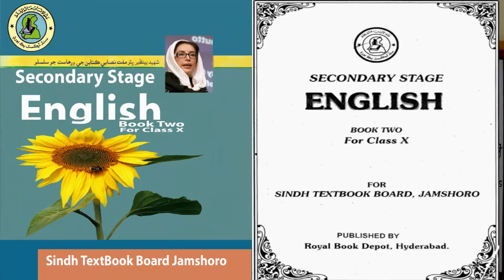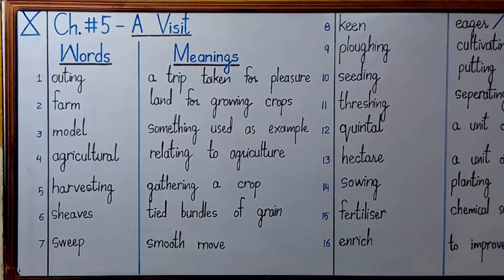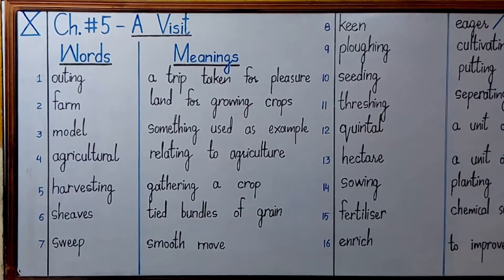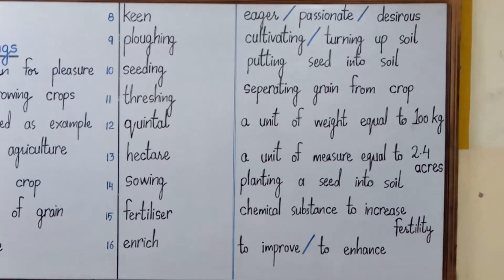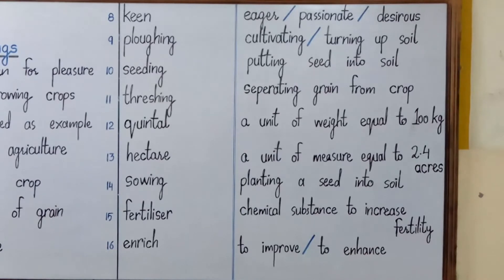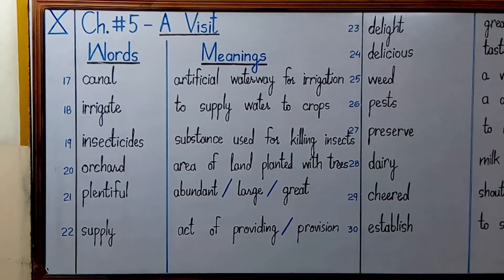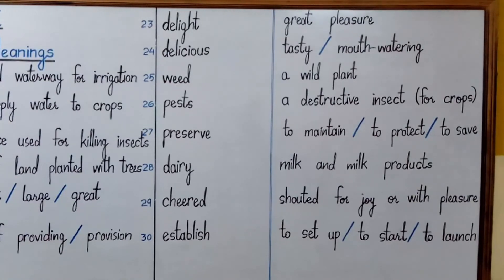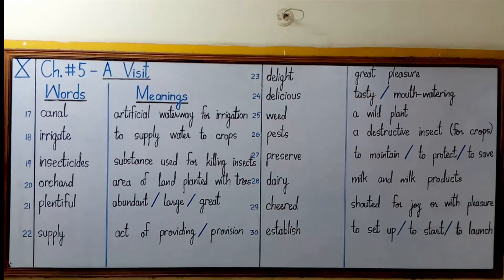X ENGLISH Lecture # 40 Ch 5 Words Meanings